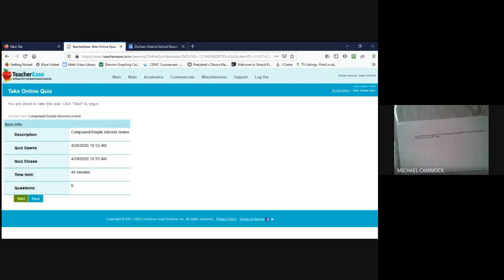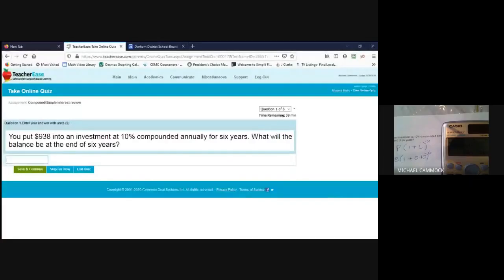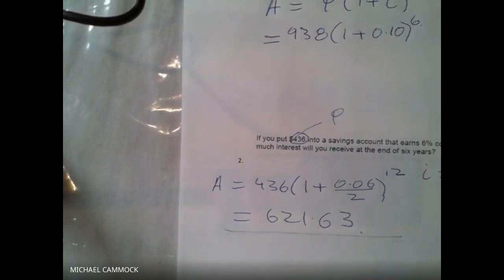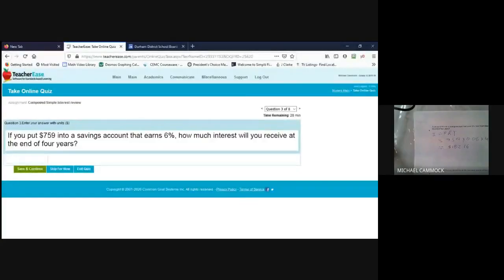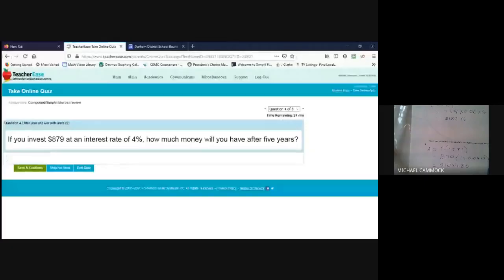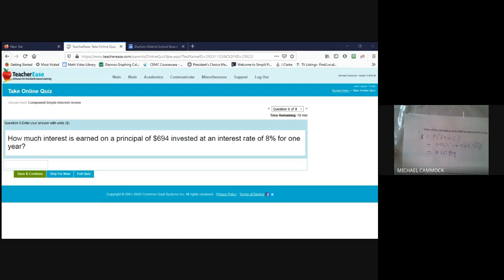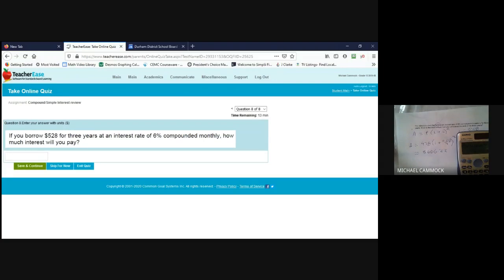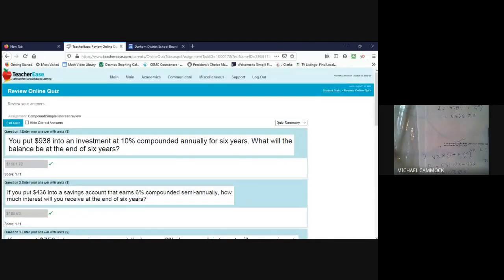Compound and simple interest review